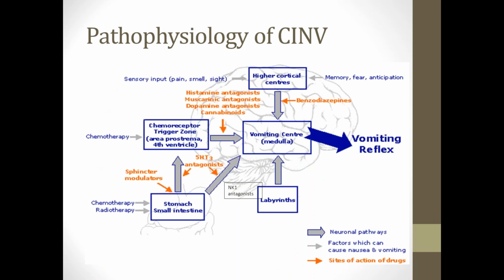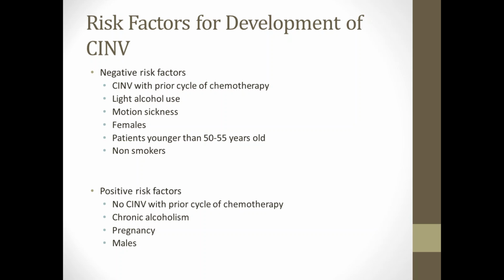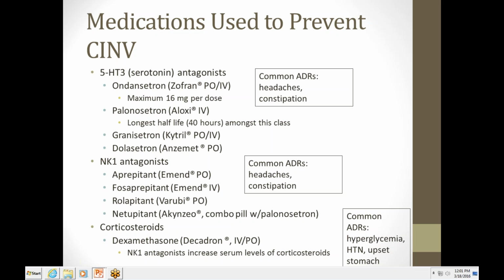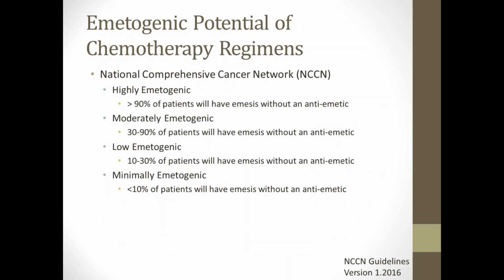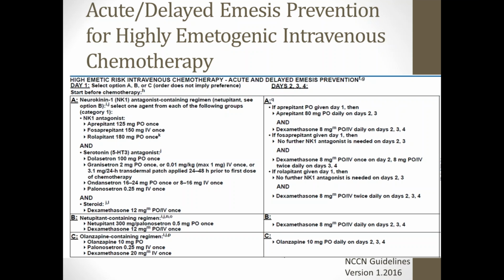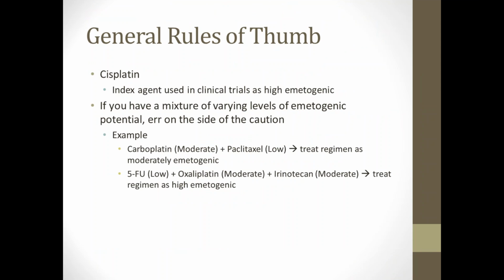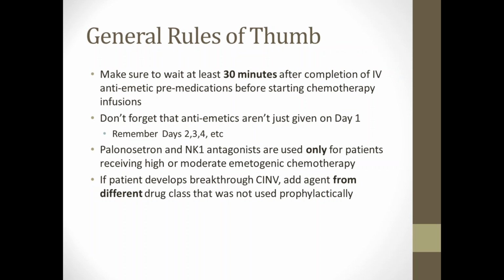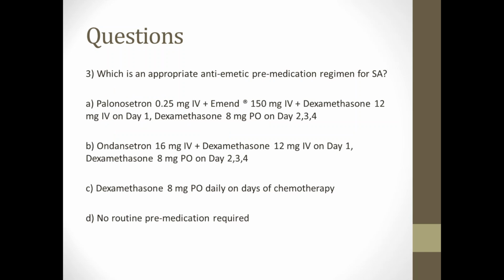West Cancer Center - Chemotherapy Induced Nausea and Vomiting- Joseph Barone, Clinical Pharmacist